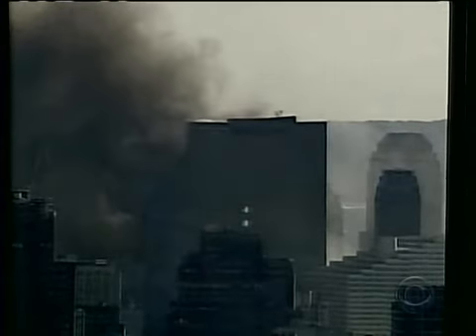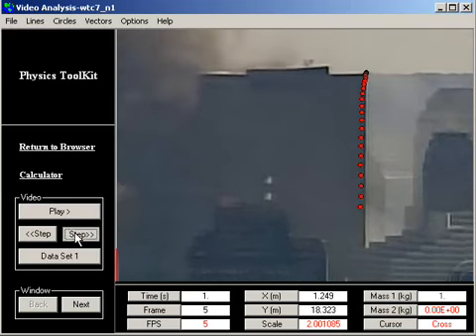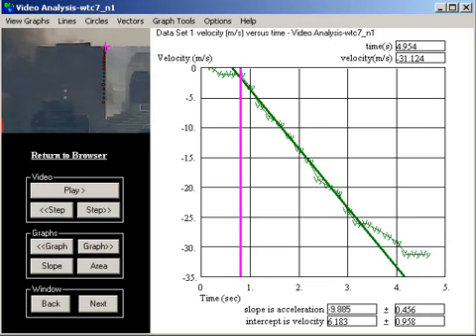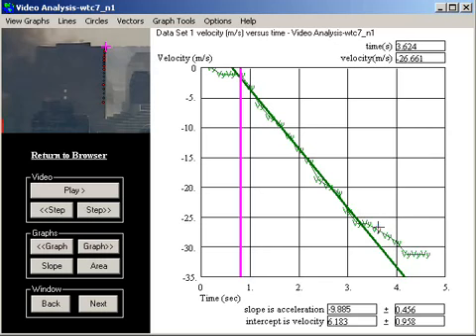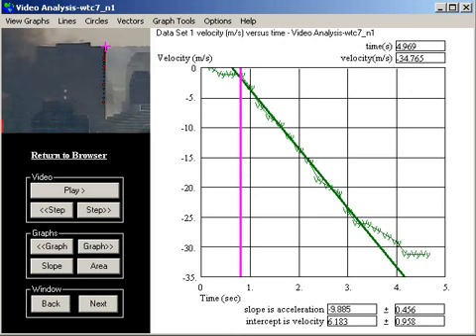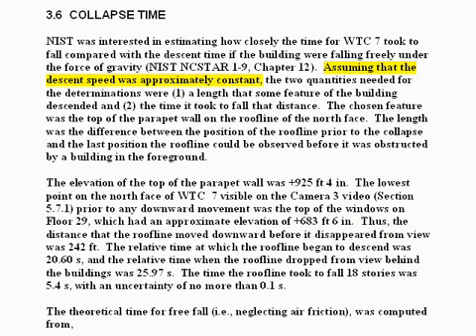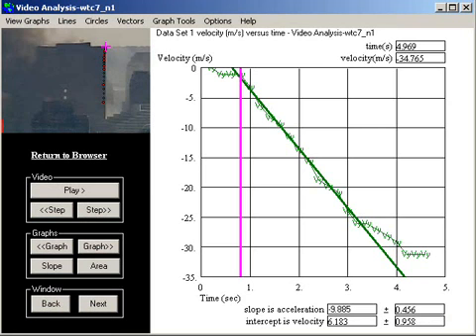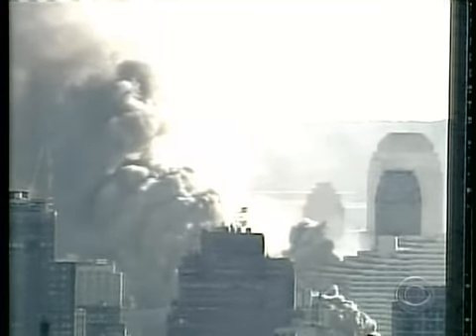World Trade Center 7 Freefall Explanation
Explained as per David Chandler, AE911Truth.org